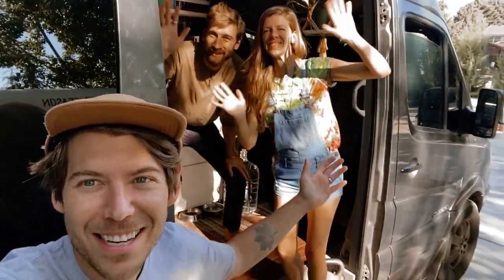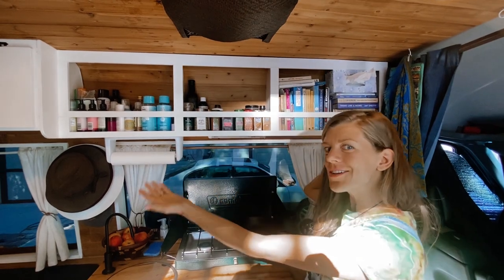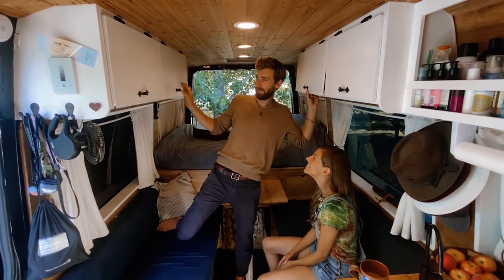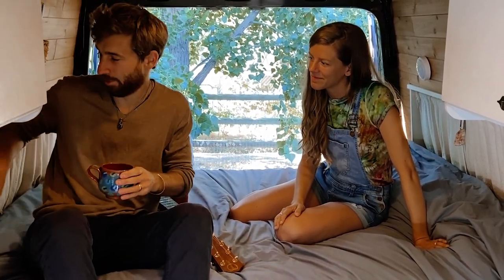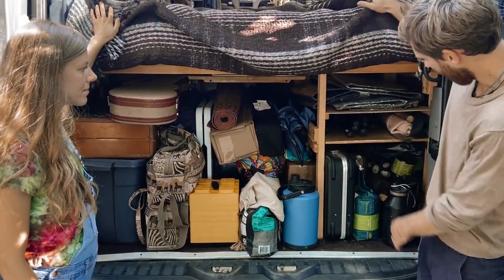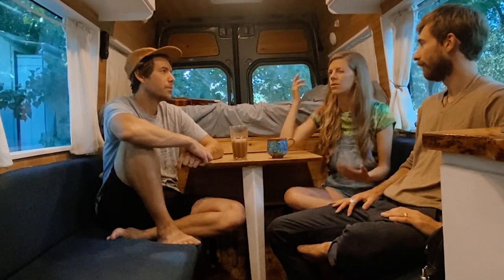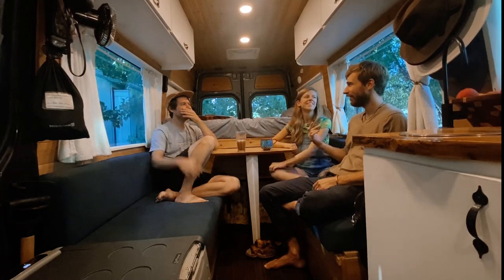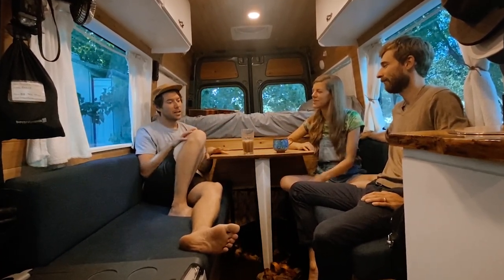#162 - Amazing $6000 Van Conversion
Did you know that you can convert a van for ONLY $6000?!?!?!?! I DID NOT! Today I do. Watch this video to find out how they did it. There are definitely sacrifices they made but it doesn't seem to bother them much.

We always hear how it costs $20,000-$50,000 to convert a van/bus but these guys did not spend that much. They also didn't skip out on the appearance department. This van is BEAUTIFUL!

Fort Vine Social Media Links

NATURE’S HEAD TOILET